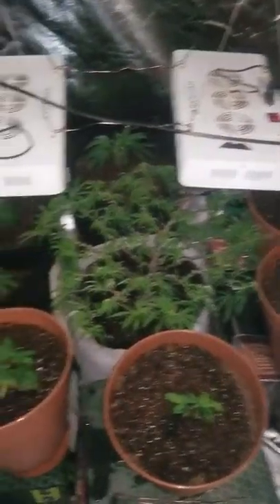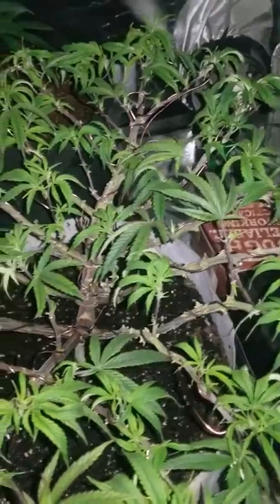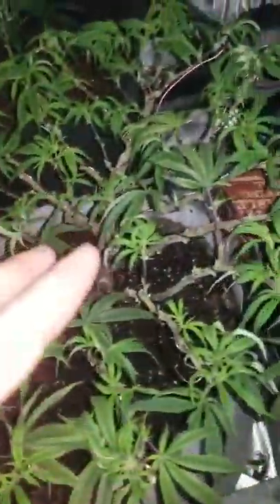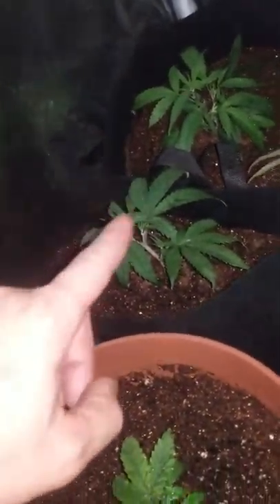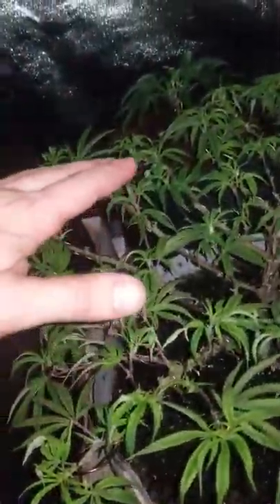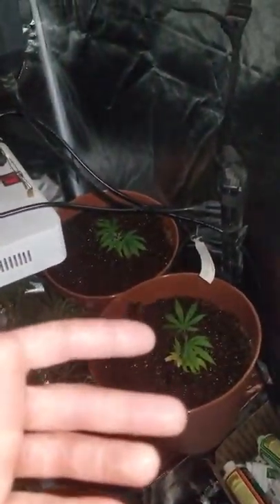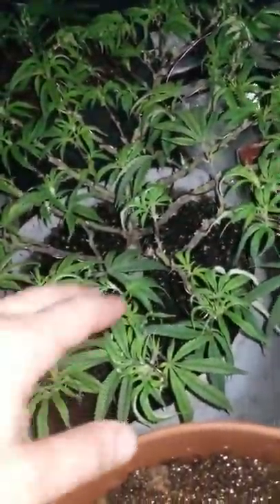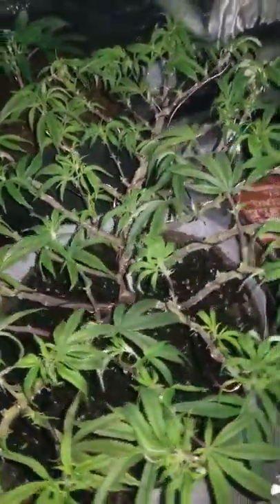Day 84 marijuana grow, wave of swagreen, mainlined power cropped bonsia super queen.